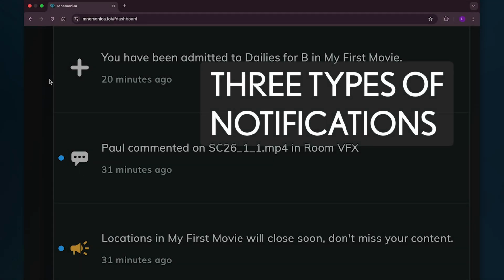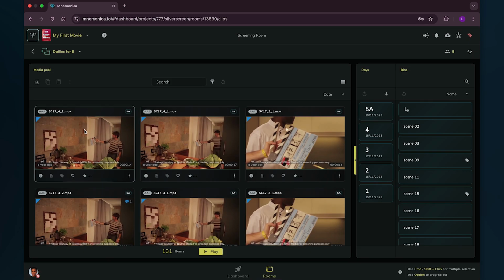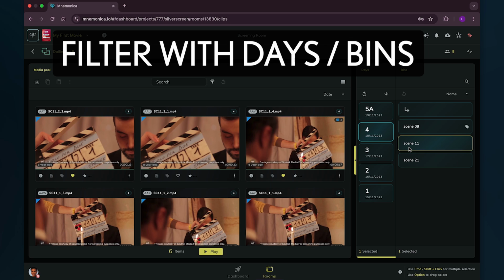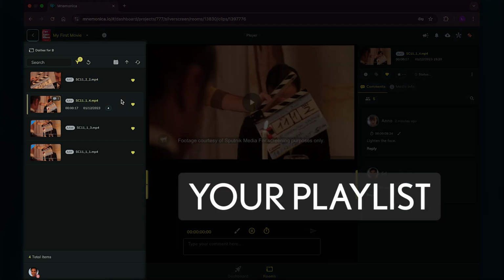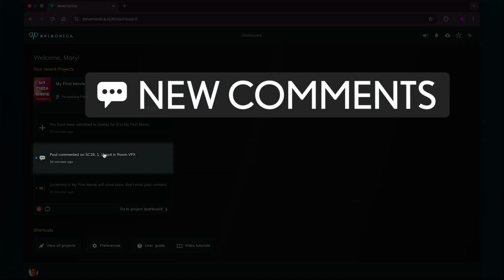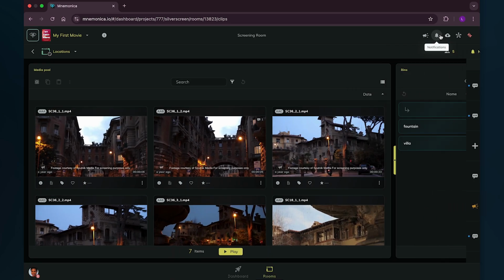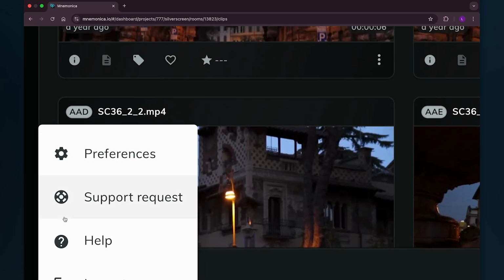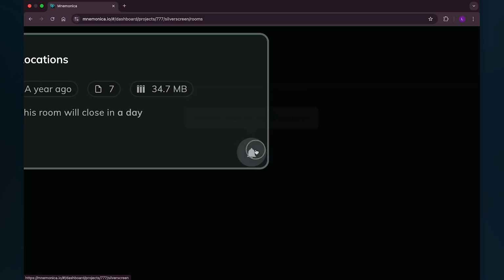Guest Quick Start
If you've been invited to Mnemonica as a Guest, this short tutorial tells you all you need to know to do what you need to do.